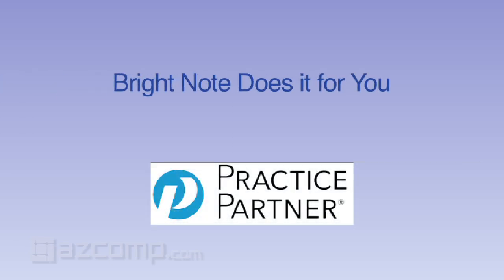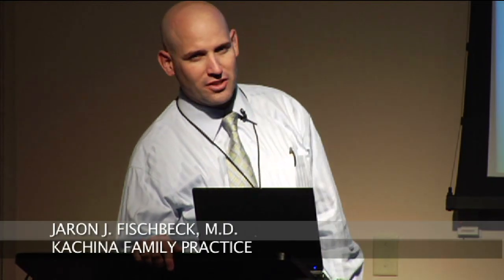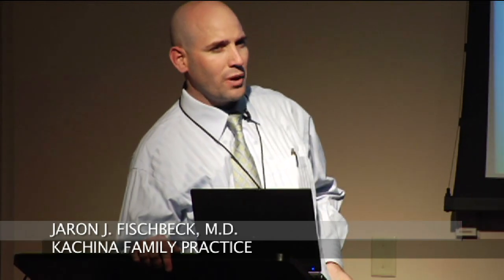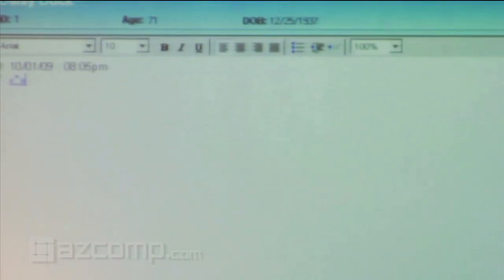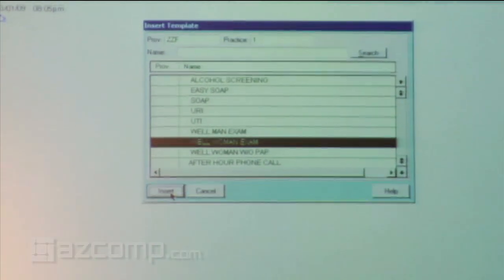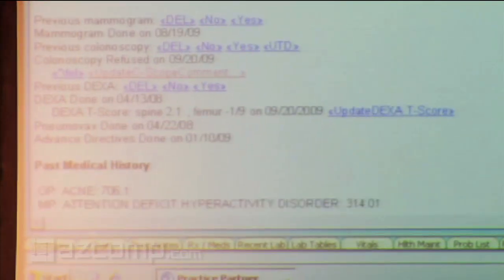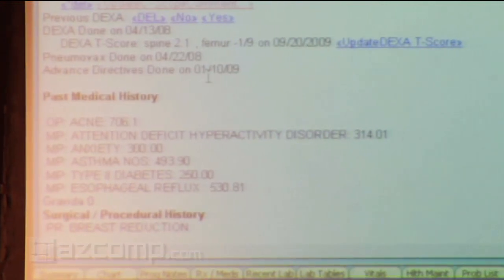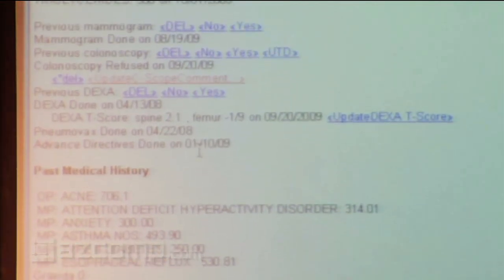Bright Note Technology in Practice Partner EMR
EMR Part 11 of 14 Dr. Janet Mullins and Dr. Jaron Fischbeck of Kachina Family Practice in Phoenix, AZ shares their experience of transitioning from paper charts to EMR using Practice Partner.

Hear why they use Practice Partner and hear from a Doctors perspective of using Practice Partner since August 2007. This is the same EMR used with Medisoft and Lytec.

Video Transcript
That’s the whole point, that’s the whole thing with bright note technology is you don’t want, you don’t enter data in multiple areas of the chart it pushes it around for you,so that’s the power and to me that’s why we want to use templates as opposed to dictating because I want to have that instant push in poll where when I open and no it pulled in that last colonoscopy if you show for example days as well woman exam you know primary care we have our annual physical and so where do the wellness exam well mans exam so what what it’s gonna pull if you scroll down here it’s gonna pull in all this health maintenance data her last TD her when a guard is still was done a pap smear not applicable and so you can you can see the list of  it does all that stuff for you as long as have it setup right.